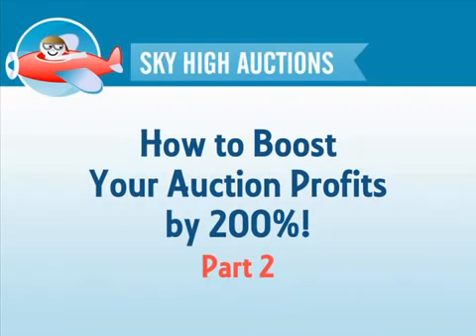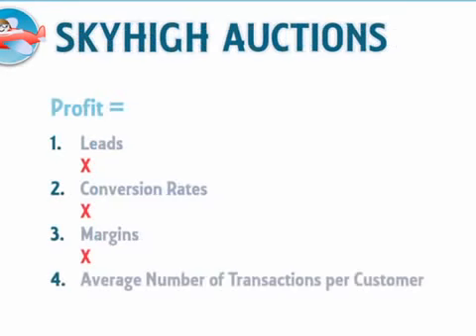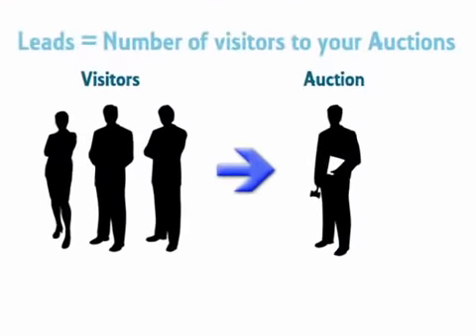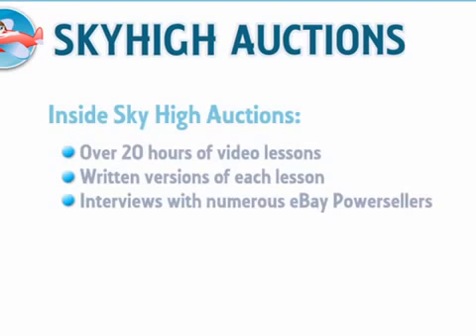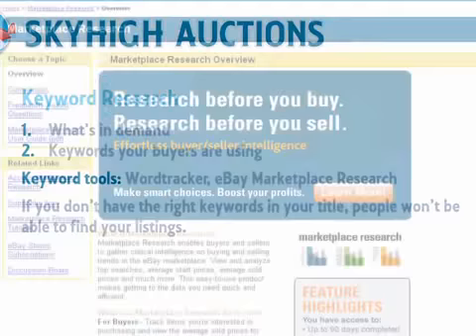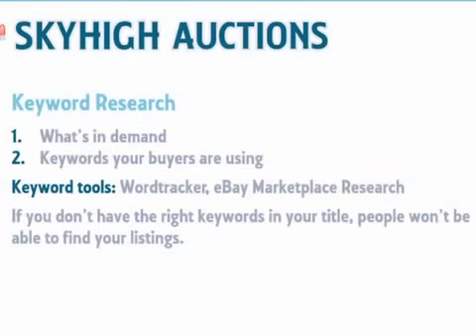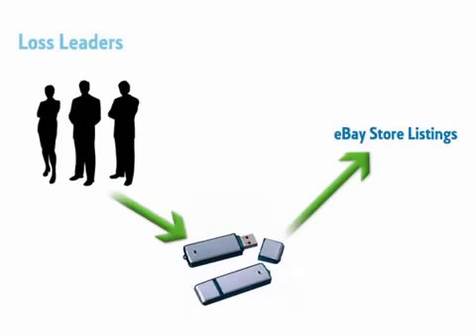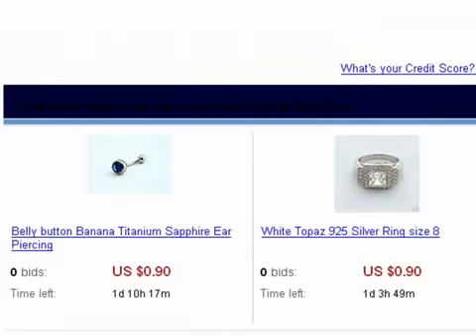How to Sell Products Online | Presale Research Before Selling on eBay, Amazon, Alibaba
Get the #1 tool that eBay PowerSellers use to find trusted Wholesalers and Dropshippers

Get access to over 8,000 verified legitimate suppliers, and over 1,000,000 legitimate products.

Find exactly what you're looking for and discover new high-profit items to sell!

• Unlimited income potential
• Little or NO start up costs
• Expert advice from experienced online sellers
• Hand-holding business support the whole way
• Meet 8,000 suppliers with 1.6 million products
• Work from home and fire your boss!

How to Sell Products Online | Presale Research Before Selling on eBay, Amazon, Alibaba - We help over 100,000 people just like you sell products on top marketplaces around the world!

What do our members say about SaleHoo?

1st Review
I joined SaleHoo approximately 6 weeks ago, and already I have used products gained through SaleHoo for drop shipping in Australia.

Including cool Fire Extinguisher and hydrant lighters and LED light Ear cleaners. As well as MP4 and MP3's. I am very happy with SaleHoo as it has not only offered me the chance to find the products I am looking for, but it has given me the security to purchase with the great reviews by other members. The forum is a great place to get advise or just flick through and read to gain valuable information for my own benefit.

The website is clear and easy to navigate with supplier information readily available. I have also found products at fantastically reduced prices that have made me realise I can buy wholesale not just dropship therefore making my profits higher! I have told so many people of my exciting find joining SaleHoo, though I must be honest I don't tell the people that would sell like me... Its my secret weapon!! - How to Sell Products Online | Presale Research Before Selling on eBay, Amazon, Alibaba

— Elizabeth Bratcher, AU

2nd Review
I am a 17 yr old high school student from a small rural town in New Zealand and I have been successfully using salehoo for over a year.

I am a 17 yr old high school student from a small rural town in New Zealand and I have been successfully using salehoo for over a year. After trying for several months to find reliable wholesalers with quality products I stumbled across Salehoo and all my questions were answered.

What is your favorite thing about making money online?
After just my first month using wholesalers recommended by Salehoo, along with great tips from the Salehoo forum I was turning 300-400% profits on every item I sold! Since then I have diversified my inventory and now have a steady business making good money each week, doing nothing more than sitting at my computer and making the occasional trip to the post office.

You truly could not make a better investment with anything else, whether you are starting out in the importing game, or a seasoned player, Salehoo is the number one resource for all those people who are looking to get ahead. If a kid from down under can make it work then so can you!

— Tom Ainge-Roy, NZ

3rd Review
I was aware of eBay's existence for a long time, but never thought of it as a place to make money, just as somewhere to find things to buy.

But one day I decided to give eBay selling a shot, and I listed my first auction: my entire Michael Jackson CD collection. To my surprise, a woman from Greece bought them, and the surprise success gave me the eBay bug -- I wanted to sell more!

Within weeks, I found SaleHoo and decided to join because I felt it looked like a professional and warm place, where people really wanted to help each other. I hoped to benefit by getting some tips from pro sellers that would help steer me in the right direction and avoid potential blunders. I also needed to learn the basics of eBay selling: How to find the right price, the right product to sell, and the techniques to sell it successfully.

I found SaleHoo's forum immensely valuable: People explained everything I needed to know and that made me change his strategies. During the time I have been a member, I have received advice on a wide range of questions, from the difference between supplier types, to where to find video game suppliers and how to use eBay's Selling Manager Pro. I like the fact that I know that people will answer my questions always.

With SaleHoo's help, me and my wife are now Top-Rated Sellers, with our own eBay store stocking Judaica and Holy Land items. SaleHoo's tips, feedback and personal emails have been critical in getting me where I am today. - How to Sell Products Online | Presale Research Before Selling on eBay, Amazon, Alibaba